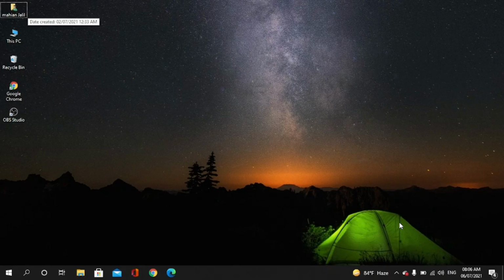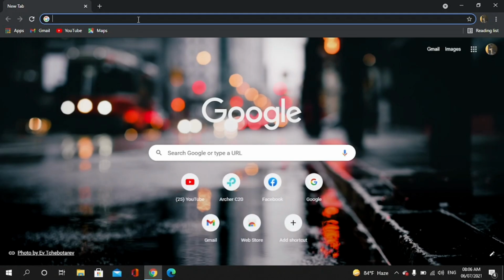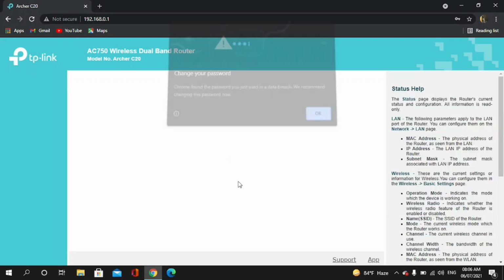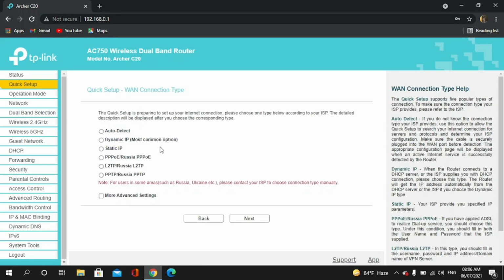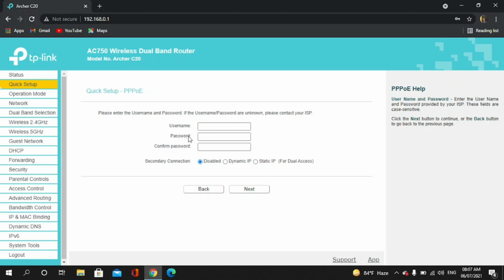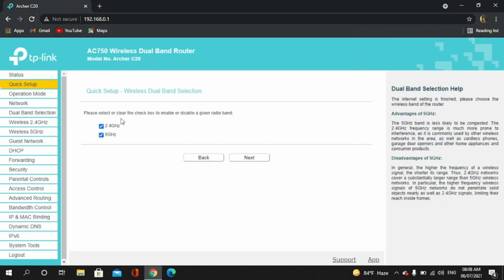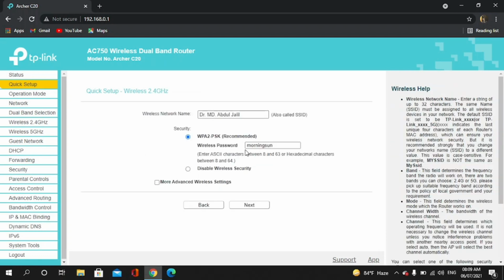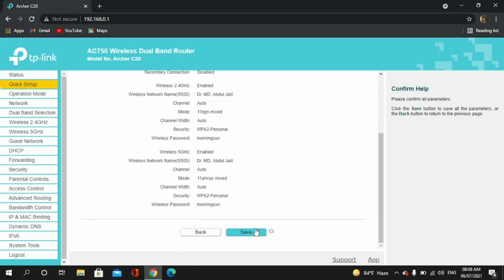How can setup Tp-link router easily 2021 | English tutorial | Mahian Jalil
'Assalamualaikum'
I'm Mahian Jalil. My Video is for helpful propose. I am showing about social media & technology problem that we all face in our daily life. Please don't copy the content❌. It's only for helping and rising hand. In this video I am showing how to setup Tp-link router 2021.

Time Stamps:
00:00 - Start
00:04 - Topic
00:11 - Intro
00:22 - Main statement
02:56 - Outro